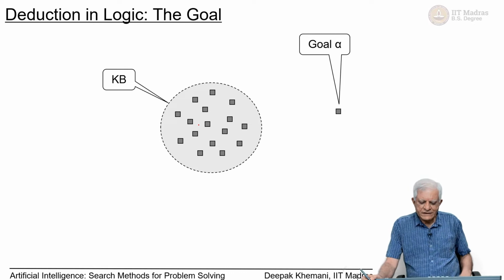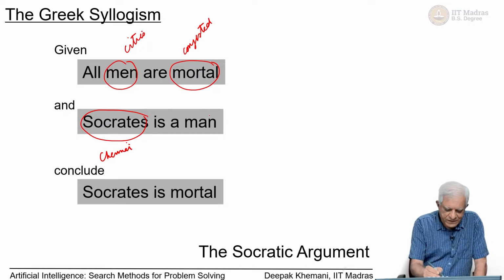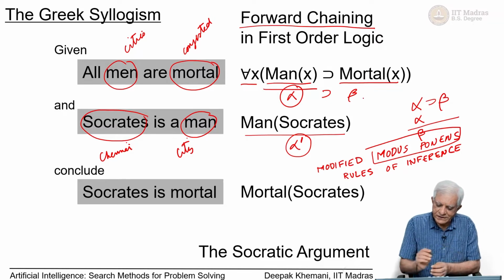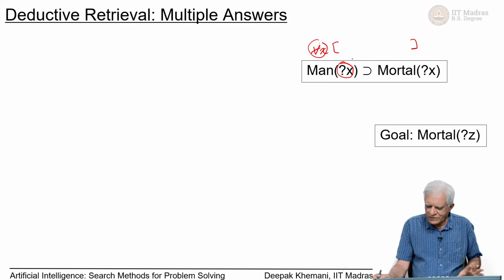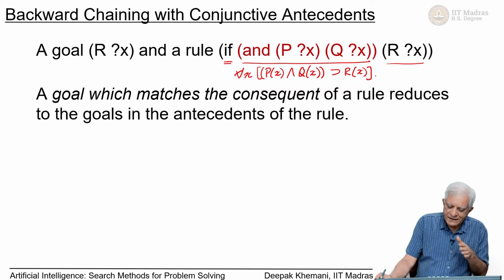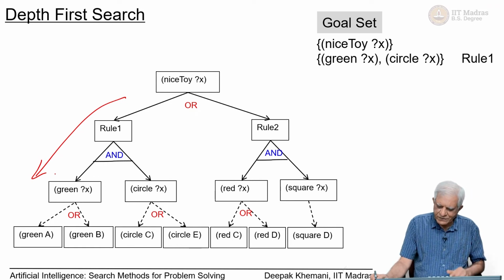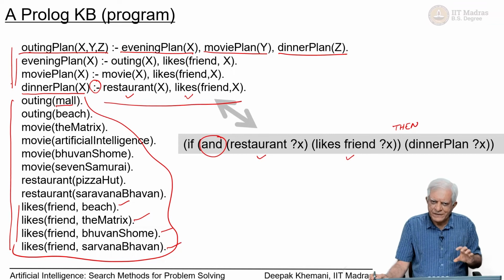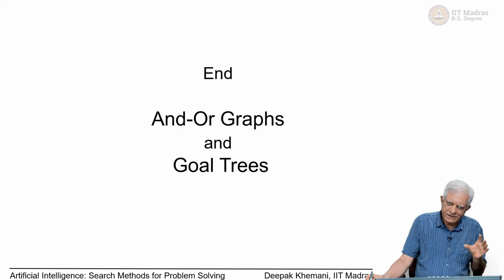9.7 : Goal Trees: Deduction in Logic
Video Overview
 This lecture explores the AO star algorithm, a powerful method for solving problems represented as and or graphs or goal trees. It explains how the algorithm uses heuristic values to estimate the cost of reaching a goal and efficiently identifies the optimal solution when certain conditions are met. The session covers both the forward and backward phases of the algorithm and walks through a practical example to show how it works in action. You will learn how AO star maintains a graph structure, selects the best options at each decision point, and updates cost estimates through backpropagation. The lecture also discusses the importance of the heuristic function and the conditions under which the algorithm remains admissible.